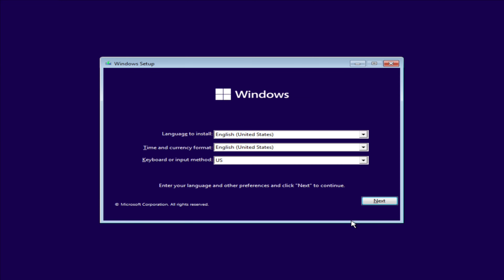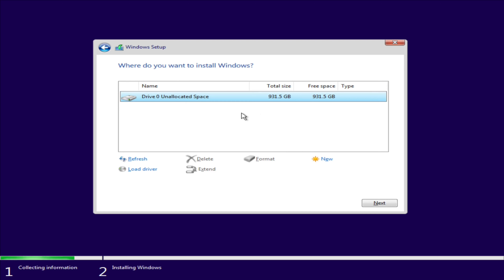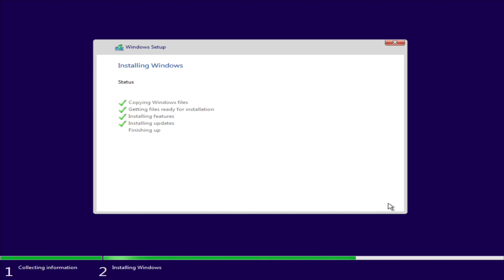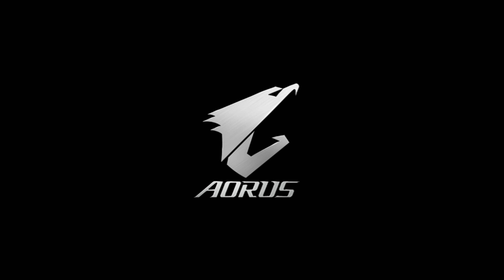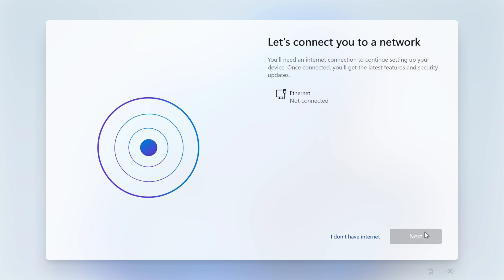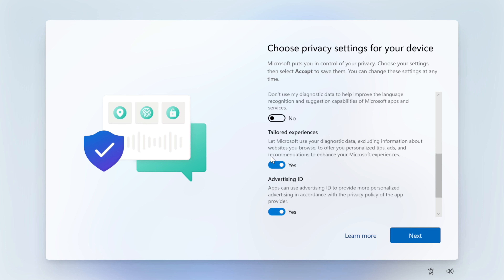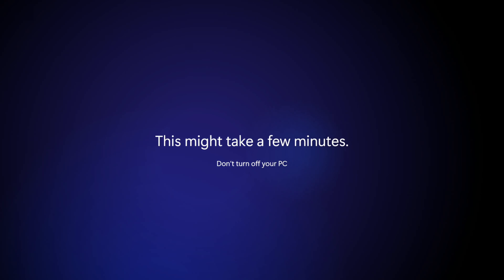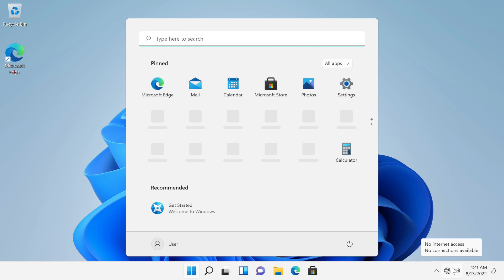How to Install Windows 11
This is a quick tips video with walking thru installing Windows 11 in 2022. This may change has in the future as Microsoft likes to change things up.